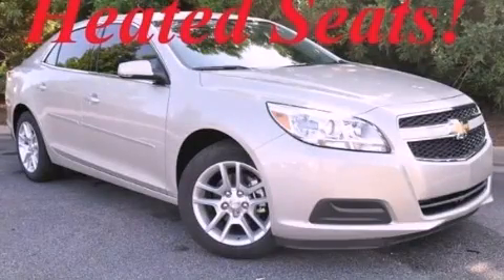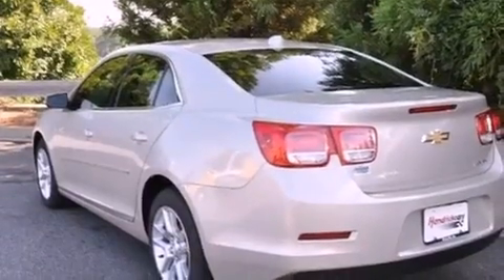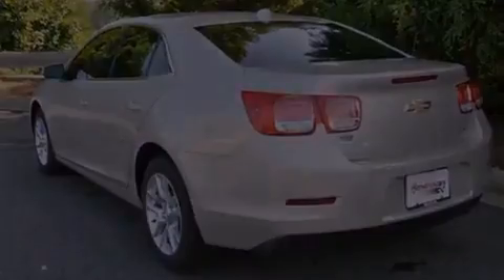2013 Chevrolet Malibu Duluth GA 30096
Year : 2013
 Make : Chevrolet
 Model : Malibu
 Engine : Gas I4 2.5L/150
 Trans . : Automatic
 Exterior : CHAMPG SILV MET

 Interior : BGE SPORT CLOTH
 RICK HENDRICK CHEVROLET
 3277 Satellite Blvd
 Duluth , GA 30096
 2013 Chevrolet Malibu Duluth GA